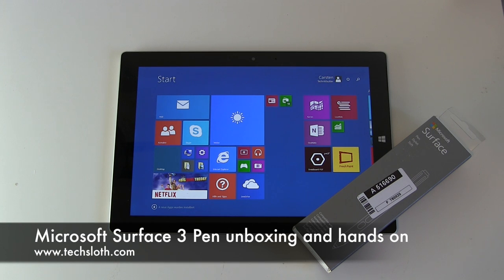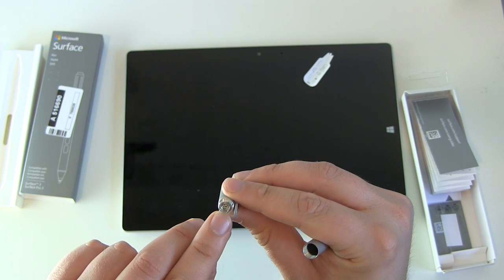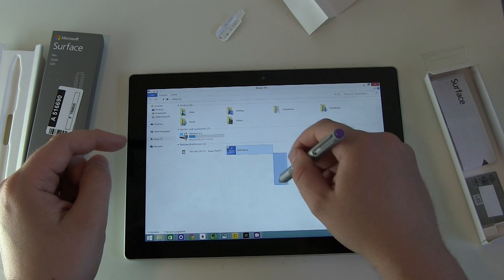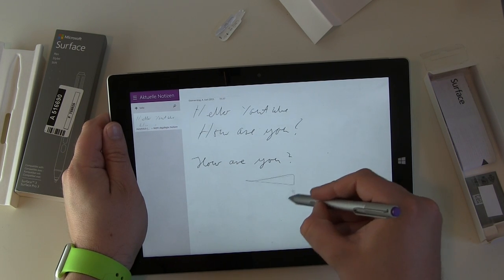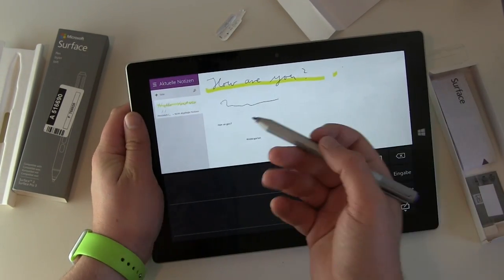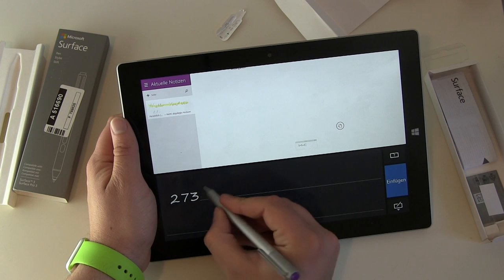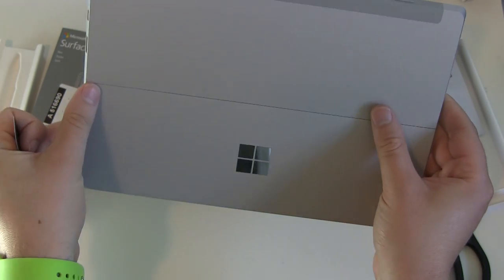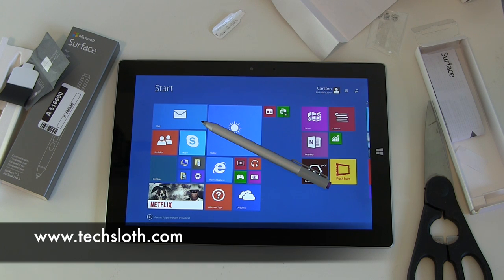Microsoft Surface 3 Pen unboxing and hands on